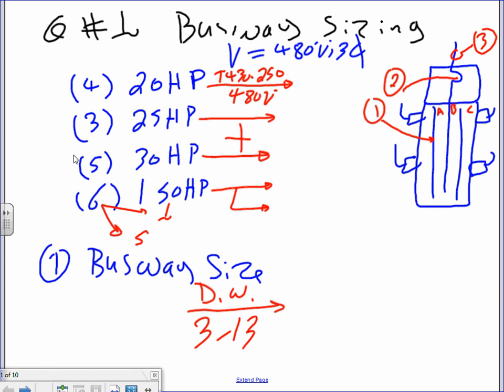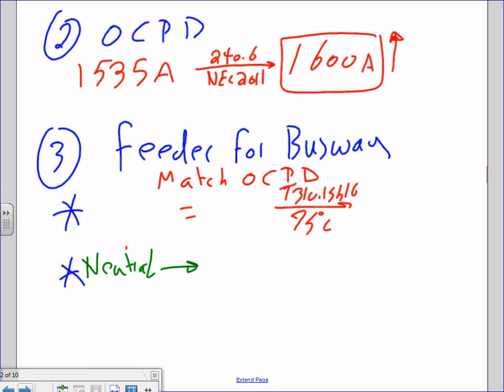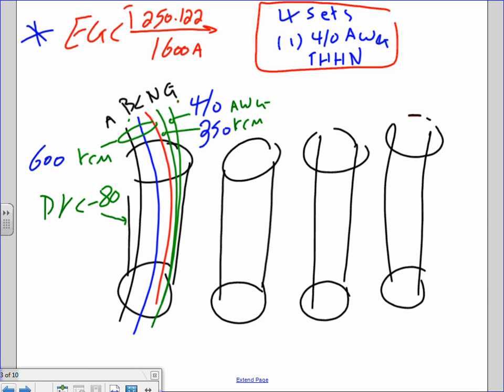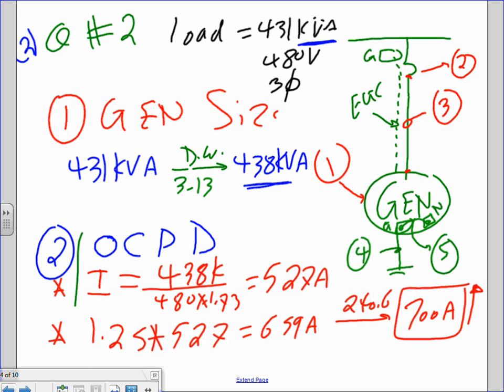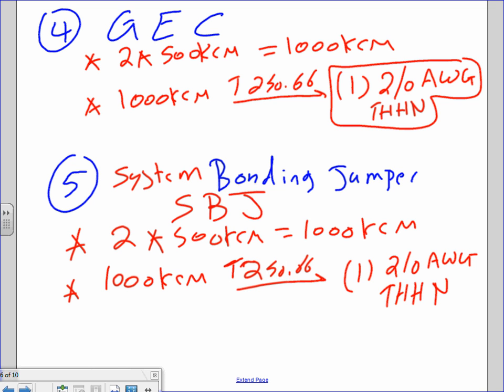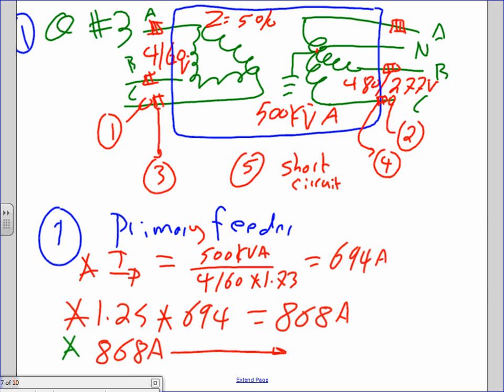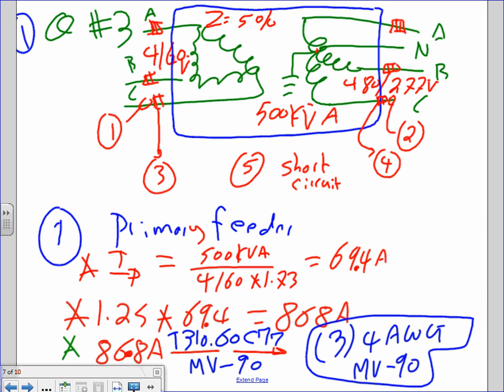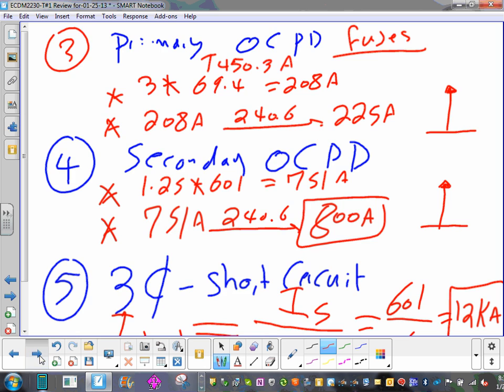XFR,Busway&Gen Sizing T#1 Review 01 29 14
XFR, Busway &Gen Sizing